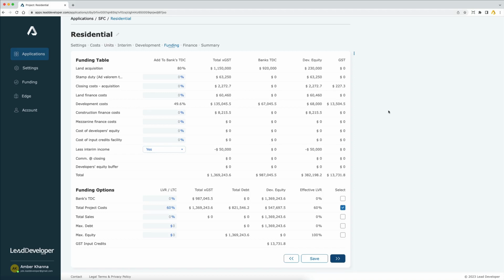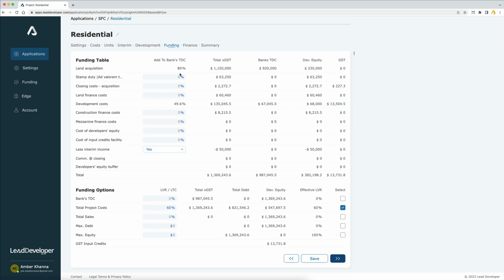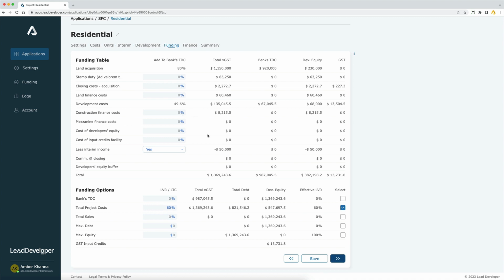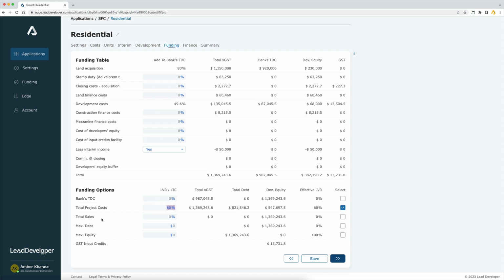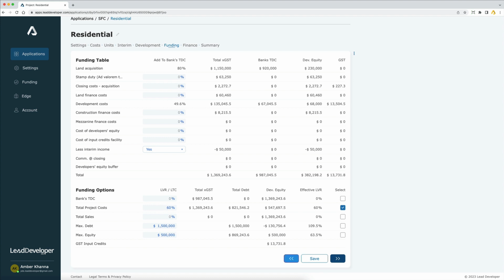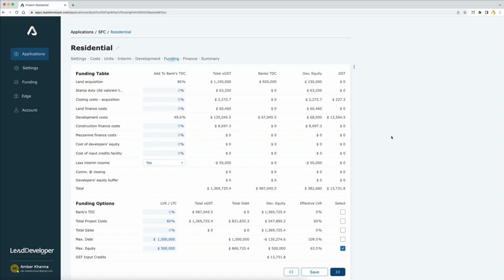Funding Table - [walkthrough] Smart Feasibility Calculator [software]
Property Development Feasibility Software

Funding Table - [walkthrough] Smart Feasibility Calculator

Funding table & project financing options
Why do you have funding table in Smart feasibility calculator?
In a nutshell , to make sure that we don’t run out of money halfway through the project. That’s the most straightforward answer. Lenders will always use one, but when we use it, we plan our development
and our cash outflow requirement one step ahead of our lenders.

With the funding table, we have the flexibility to determine if and what percentage of the project’s hard and soft costs will be funded by the developer and the bank.

This affects what we can borrow, which will directly impact the amount of money
we need to have to do the project.

Important: The only way to maximize the return on your own money is by using as little as possible & completing your project as early as possible.